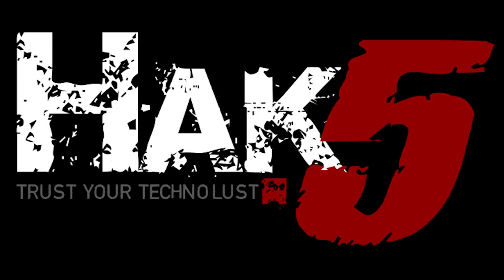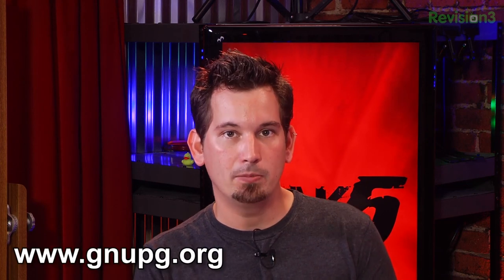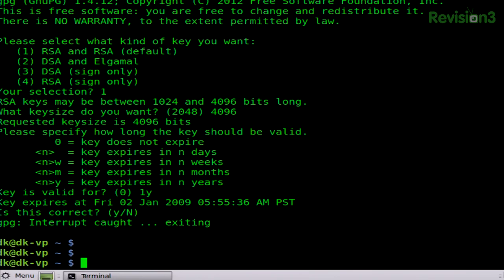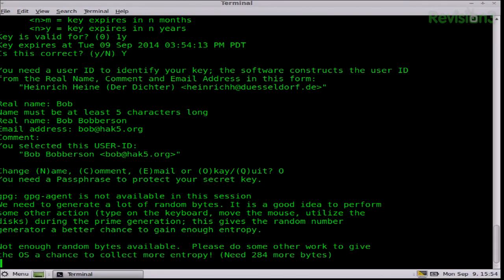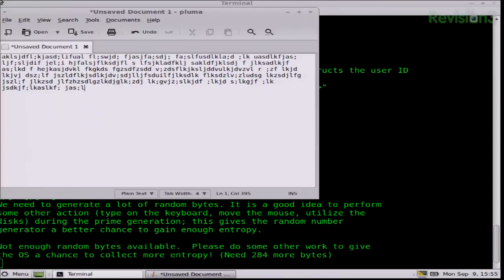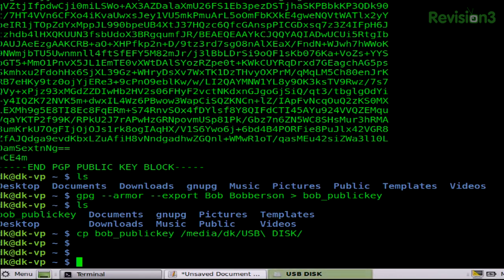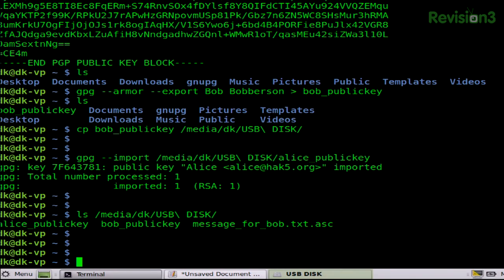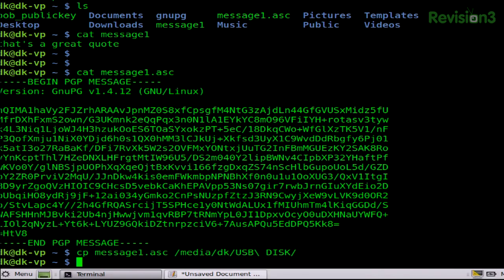Setting Up For Encrypted Messages On A Air Gapped System, Hak5 1504.3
Hak5 -- Cyber Security Education, Inspiration, News & Community since 2005:
The latest NSA leaks outline a massive program against internet encryption. What is safe anymore? Can you trust PGP? How do implement proper crypto systems? And why do I have a tiny little netbook with a NSA sticker on it? Plus Shannon Morse is here to show us how to build our own cloud storage, using Sparkle Share. All that and more, this time on Hak5!